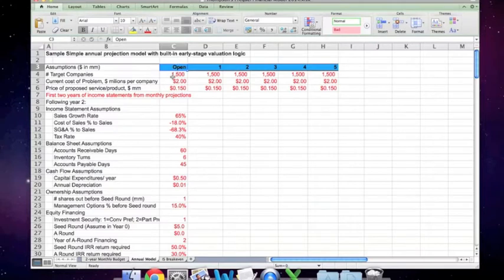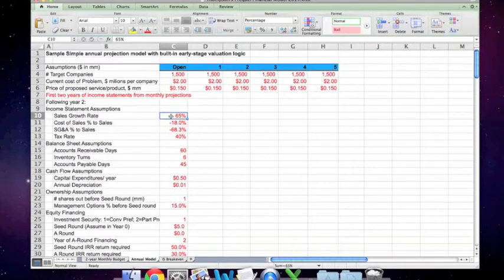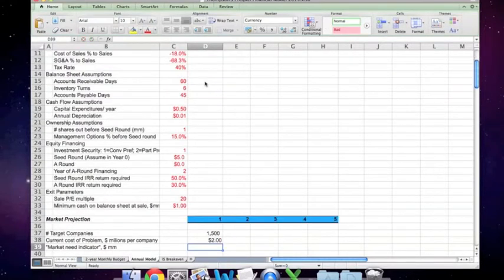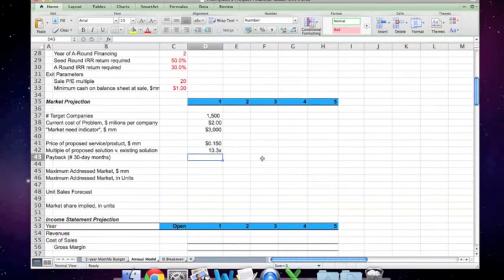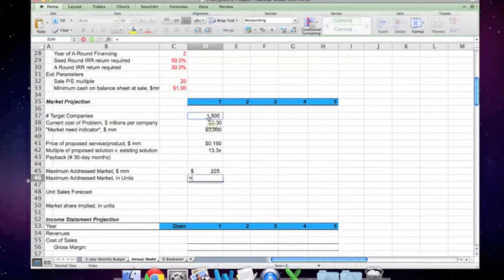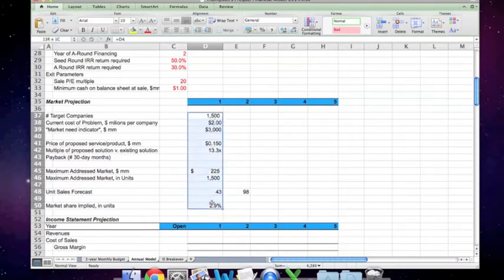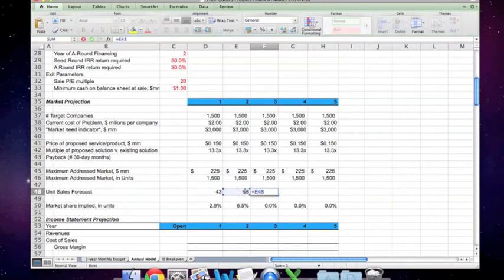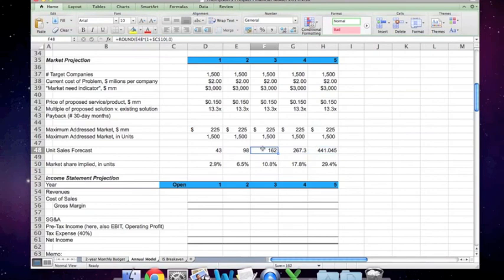ThompPreq 2 - Annual Overview & Mkt Section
Thompson's Prequel video tutorial, part 2 of 8.

Overview of the annual model & walkthrough on completing the market section.